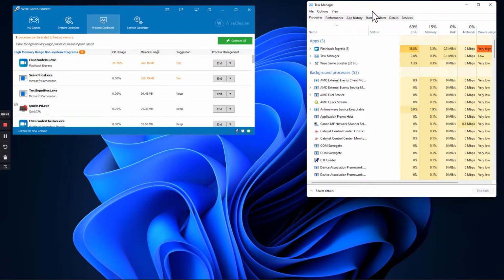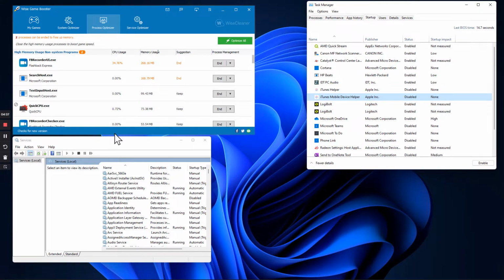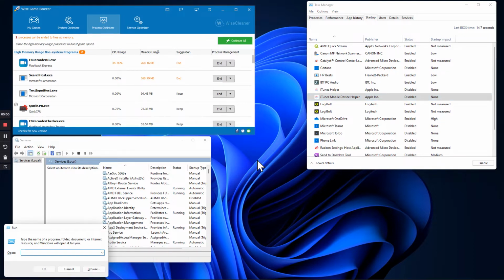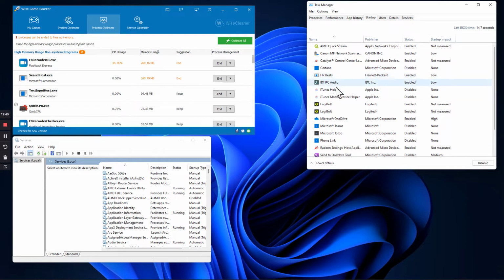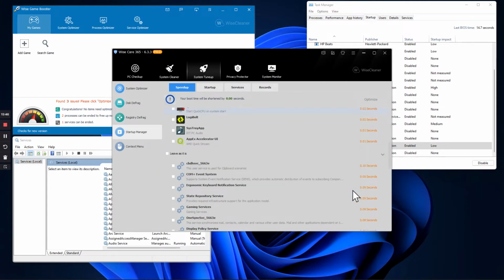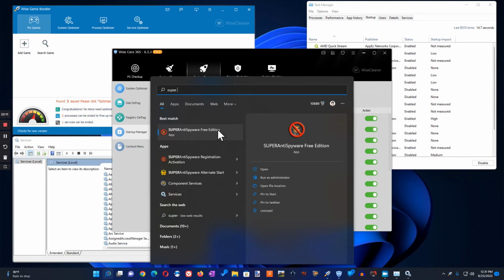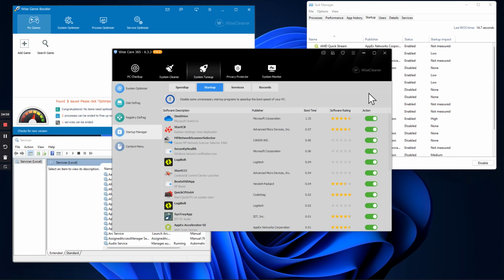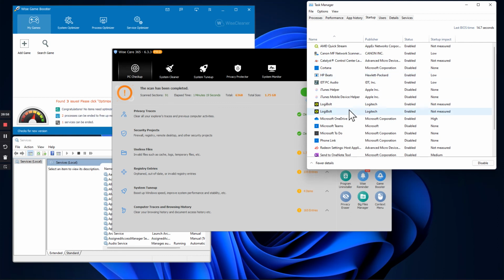🔥 WOW! More Cool Tech Stuff 🔥 | Latest Gadgets | 2022 🇺🇸